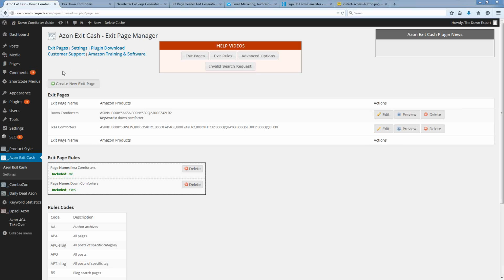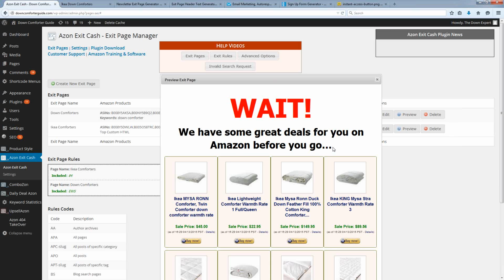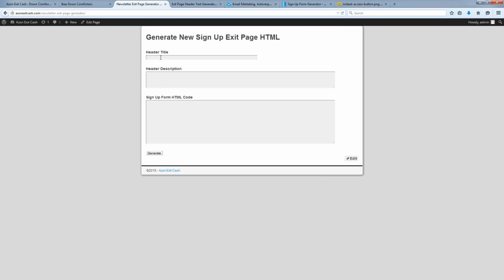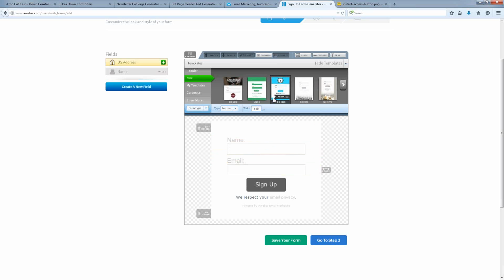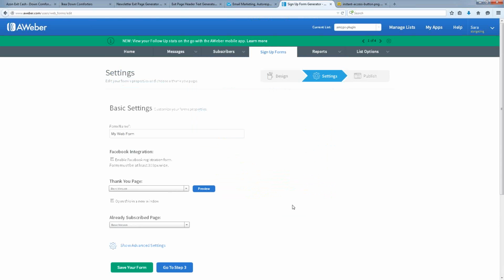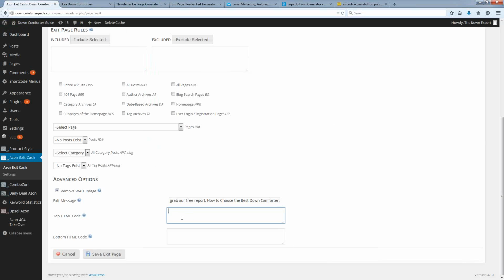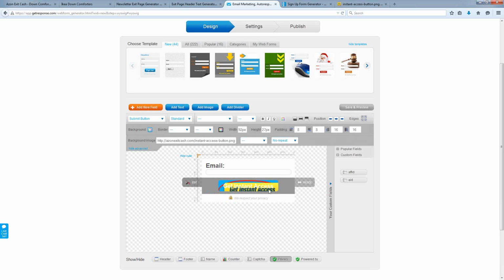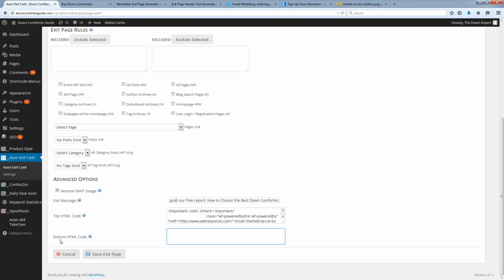Exit Pages Training Part 2